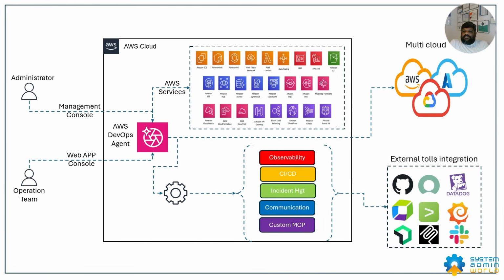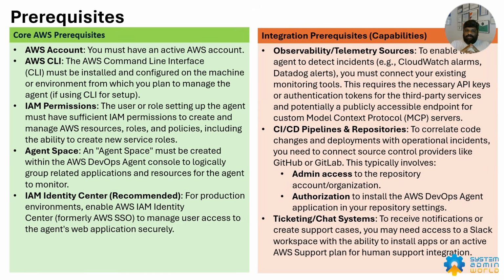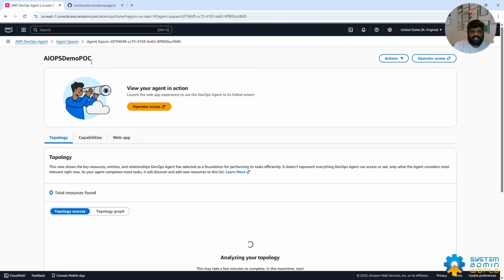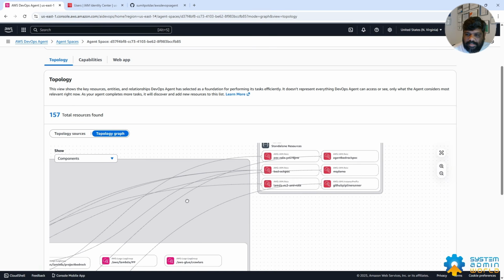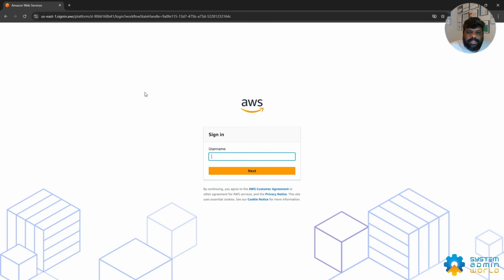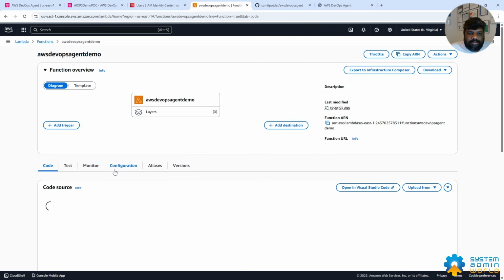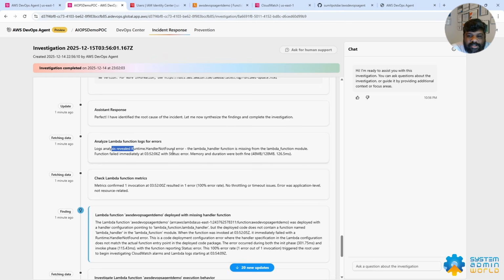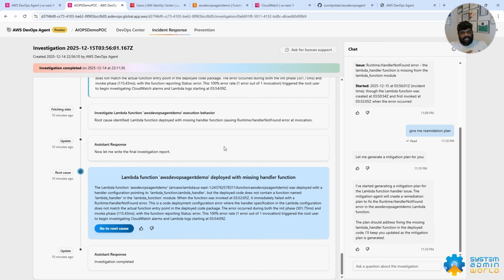AWS DevOps Agent Explained Full Demo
🚀 Welcome to the AWS DevOps Agent Demo!
This session introduces the AWS DevOps Agent, a powerful automation and incident management solution designed for modern cloud teams. Whether you’re an administrator, operations engineer, or DevOps practitioner, this demo shows how the agent integrates with AWS services, external tools, and CI/CD pipelines to deliver faster resolutions and improved observability.
🔑 Key Highlights:
- AWS DevOps Agent Overview
Learn how the agent connects with AWS Management Console, Web App Console, and multi-cloud environments.
- Resolution Flow Explained
Step-by-step journey: Alert → Auto Investigation → Data Correlation → Root Cause → Mitigation → Coordination → Resolution.
- Core AWS Prerequisites
- Active AWS account
- AWS CLI setup
- IAM permissions & Identity Center (SSO)
- Agent Space creation
- Integration Capabilities
- Observability tools: CloudWatch, Datadog, custom MCP servers
- CI/CD pipelines: GitHub, GitLab integration
- Communication systems: Slack, AWS Support
- Demo Time
A practical walkthrough showing how incidents are detected, analyzed, and resolved with minimal downtime.
🌟 Why Watch?
This demo highlights how AWS DevOps Agent helps teams:
- Reduce downtime with automated root cause analysis.
- Improve collaboration across operations, development, and support.
- Integrate seamlessly with monitoring, CI/CD, and communication platforms.
- Achieve operational excellence in multi-cloud environments.

📌 Follow for updates on AWS multi-account governance, automation strategies, and hands-on demos.